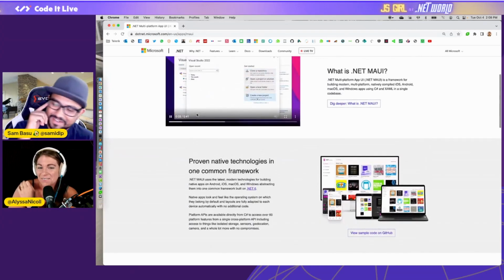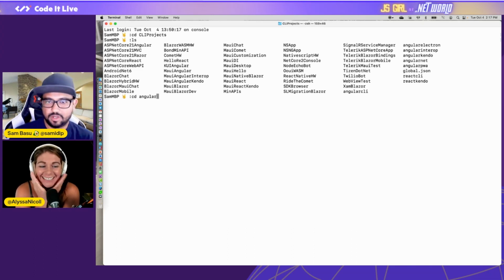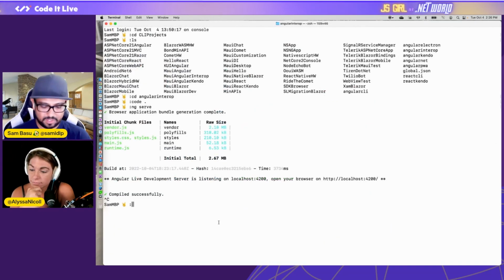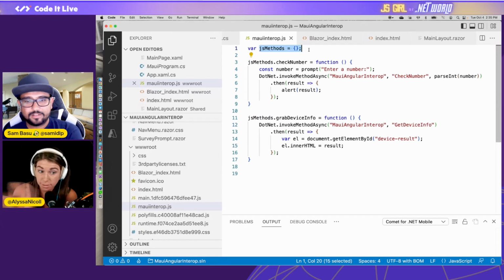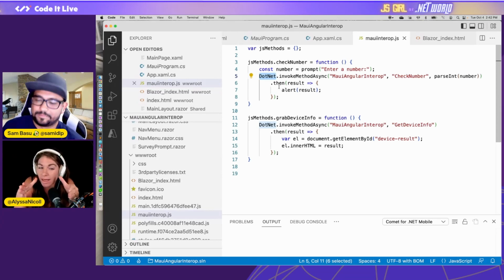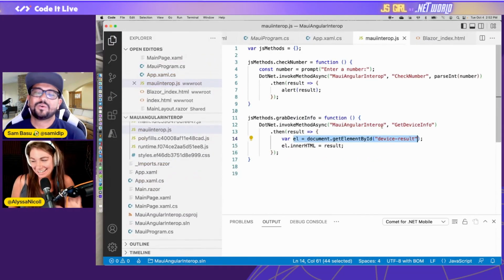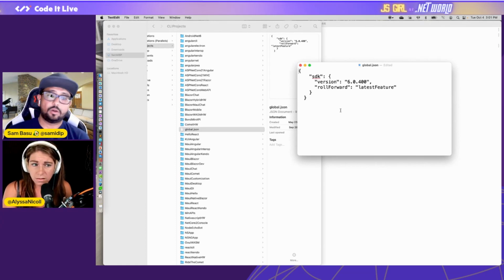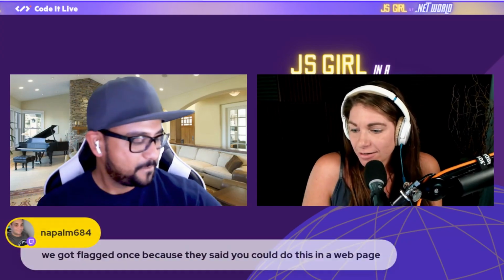JS Girl in a .NET World: JavaScript Plus .NET MAUI Interop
Welcome to JS Girl in a .NET World where Alyssa and fellow dev advocate, Progresser and .NET MAUI guru, Sam Basu, will work on JavaScript Interop in .NET MAUI!